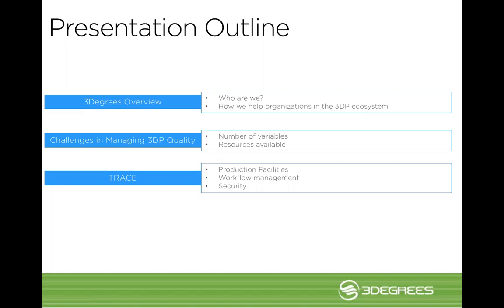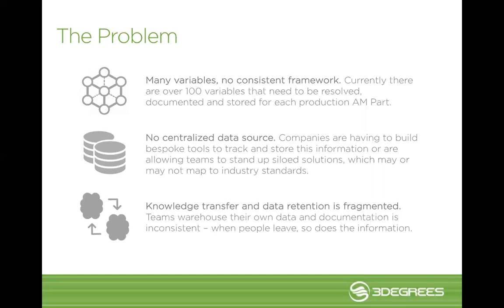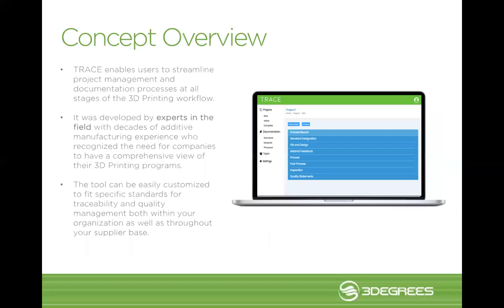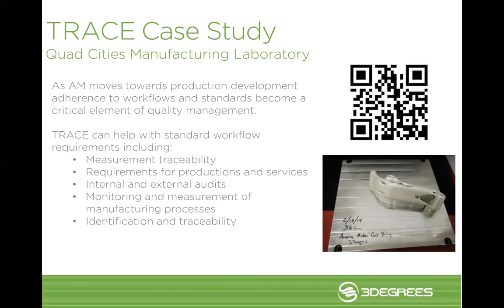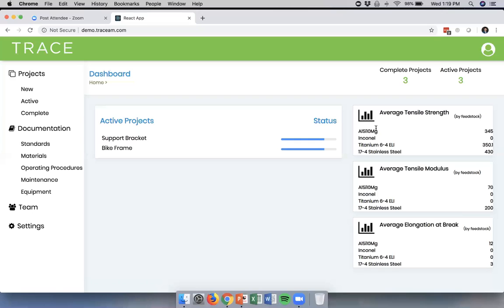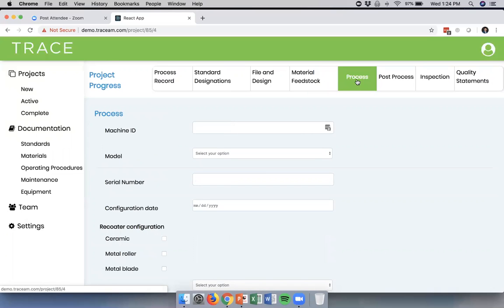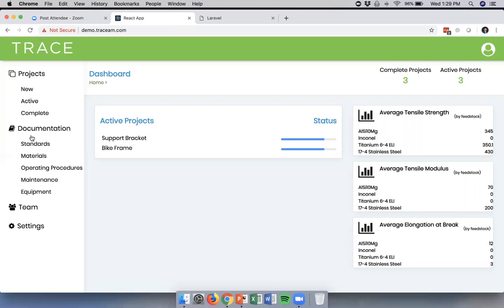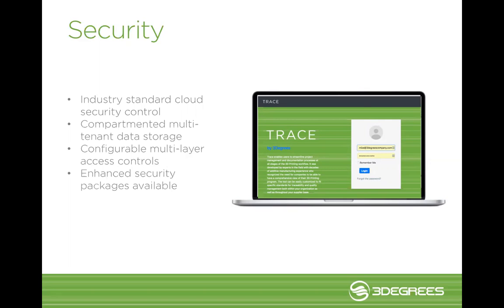TRACE Introductory Webinar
Managing your technical Additive Manufacturing data can be challenging, especially when you're required to follow an ever evolving list of manufacturing standards and specifications. We developed TRACE to help streamline that process. This webinar showcases some of the basic functionality of the tool and how it might fit into your manufacturing ecosystem.